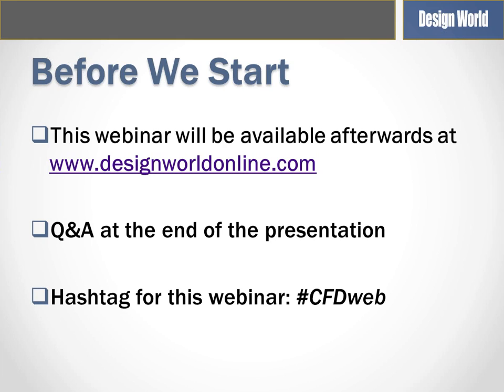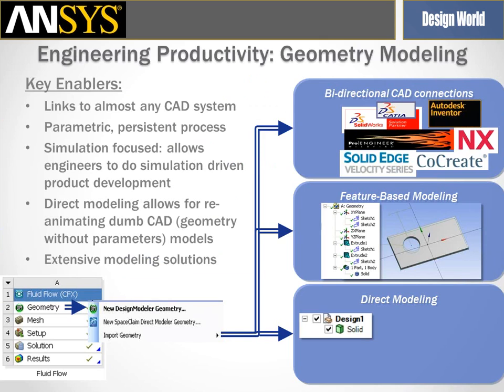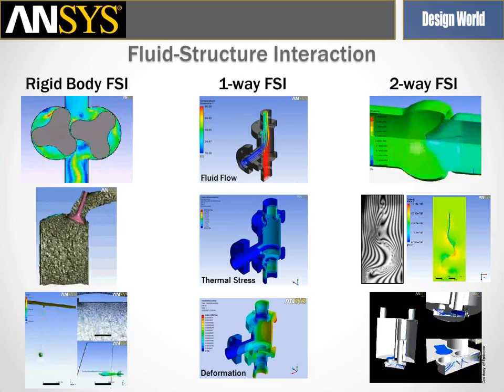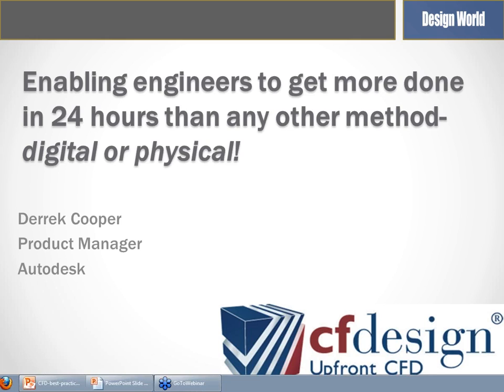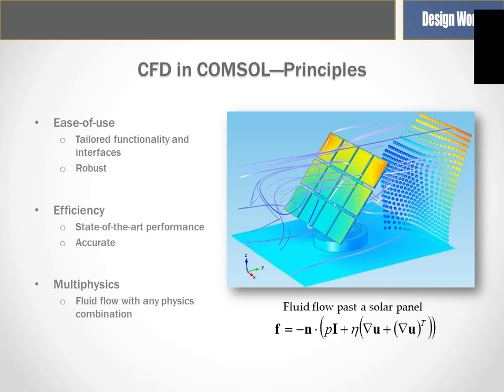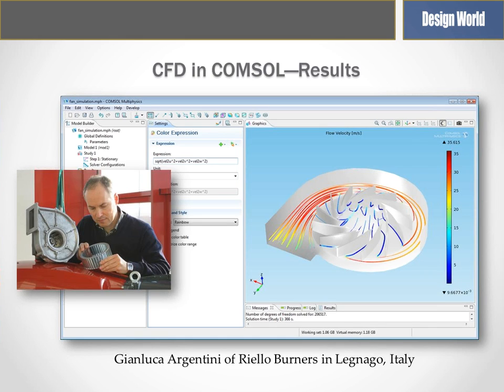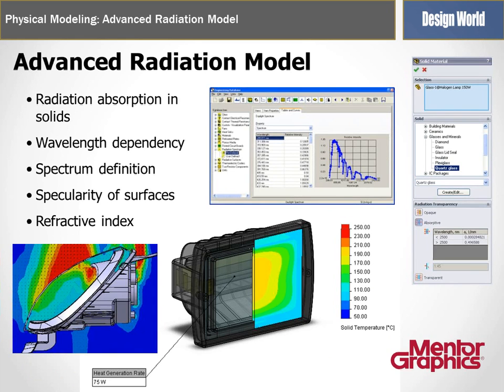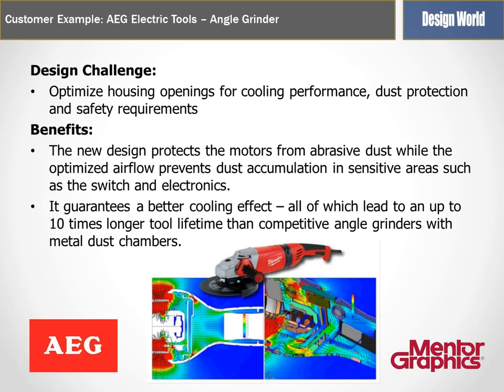Computational Fluid Dynamics Best Practices & Key Features (Webinar)